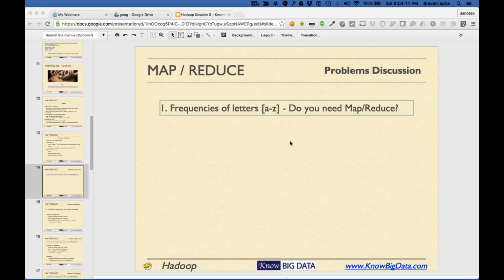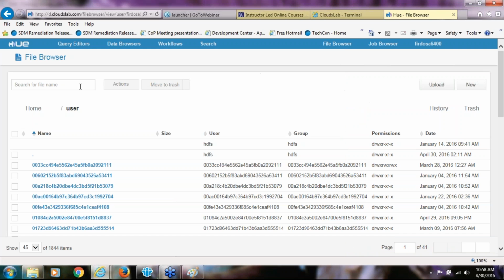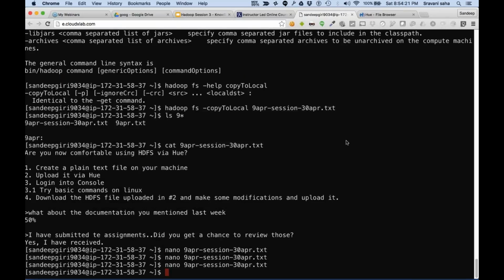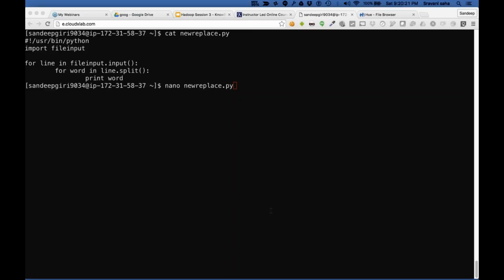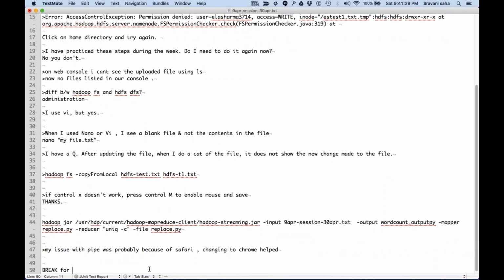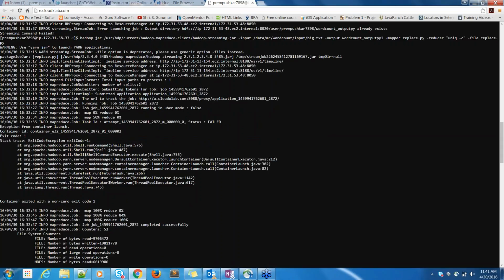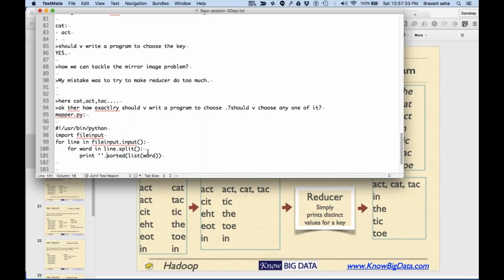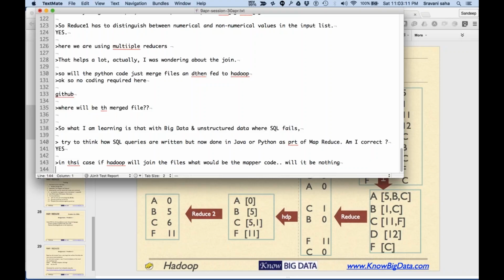Big Data and Hadoop 9th April Batch Sat Apr 30 20 01 35 IST 2016